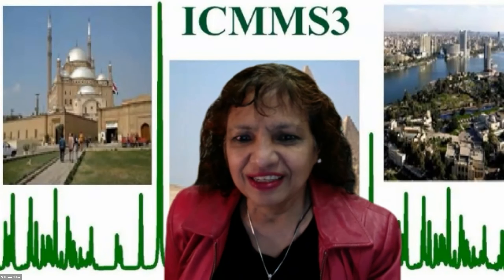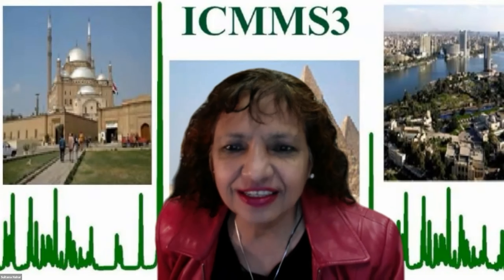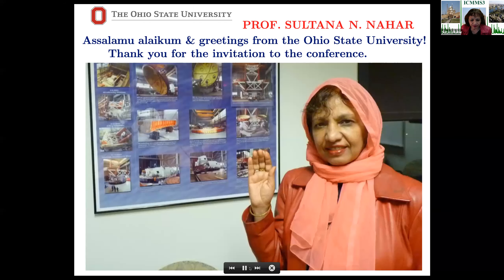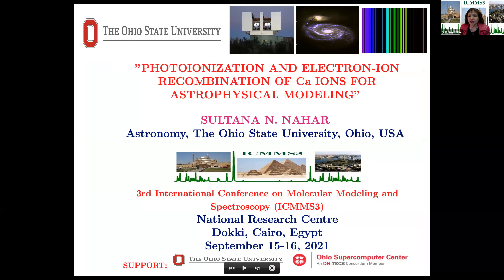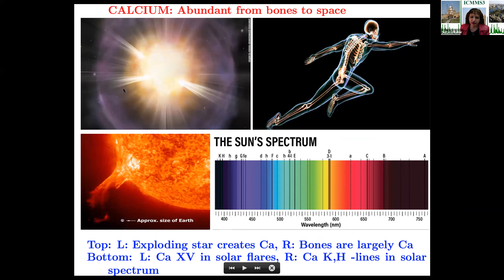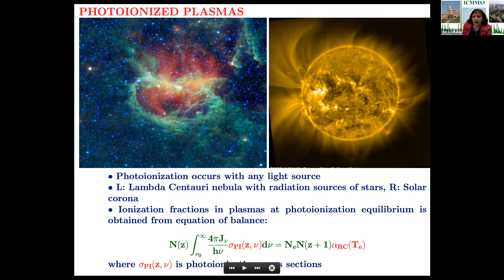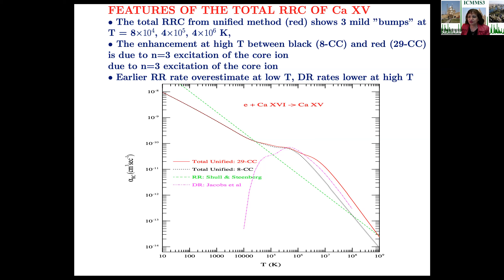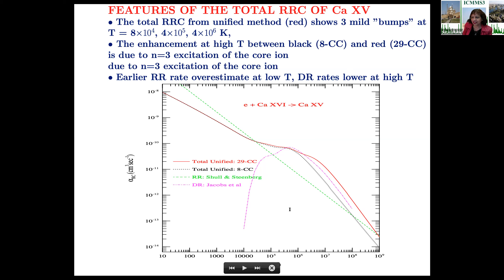Prof. Sultana N. Nahar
Photoionization and Electron-Ion Recombination of Ca Ion Recombination of Ca Ions for Astrophysical Modeling
Lecture by Prof. Sultana N. Nahar